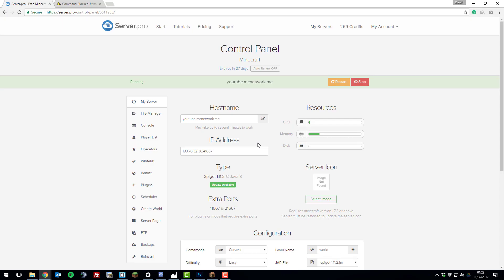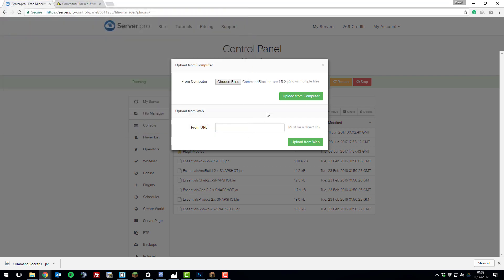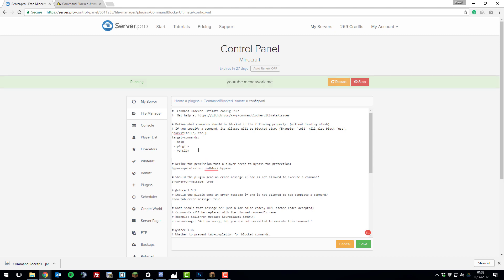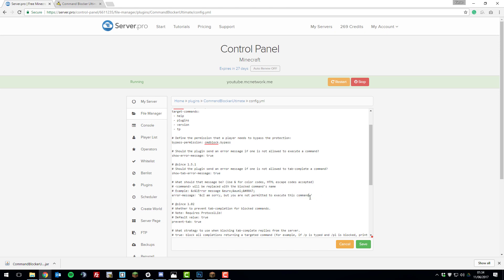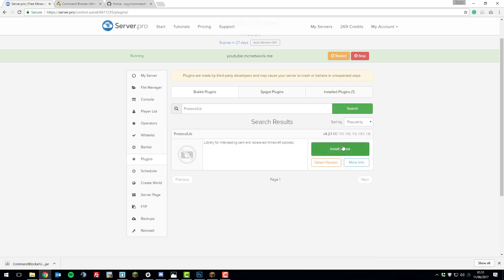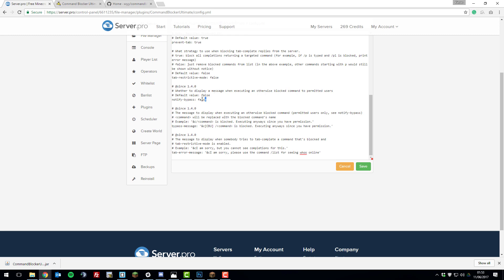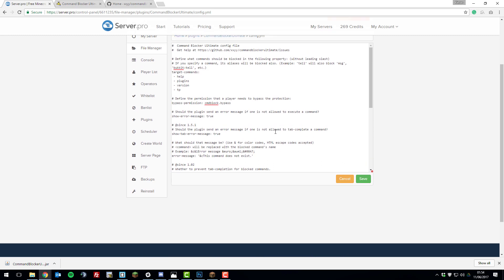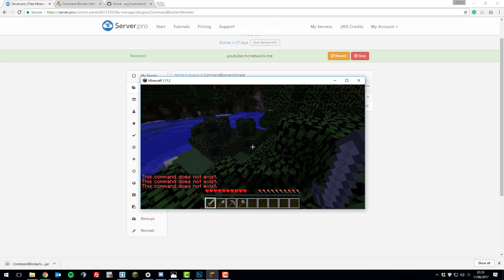How to setup Command Blocker - Minecraft Java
Warning! This plugin is outdated and only works for older versions of Minecraft. Please check before installing. Thank you!

In this tutorial, you can learn how to block commands on your Minecraft server.